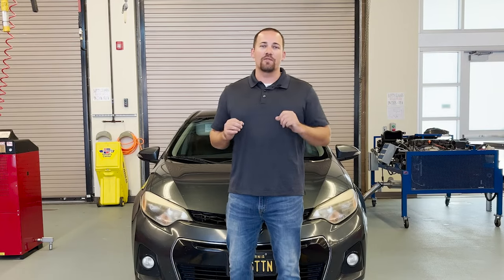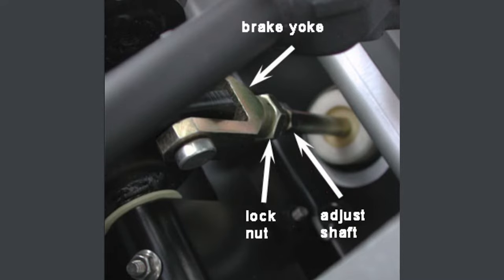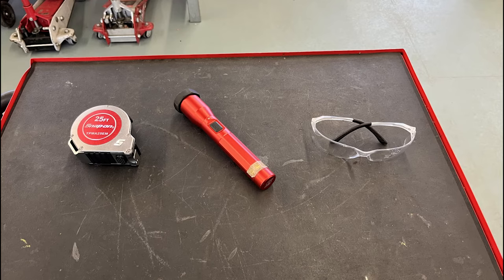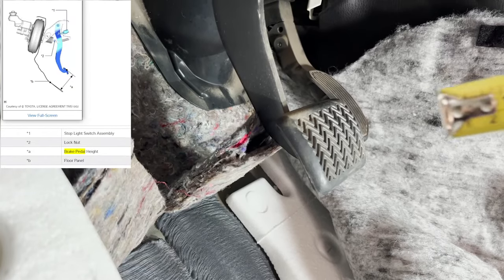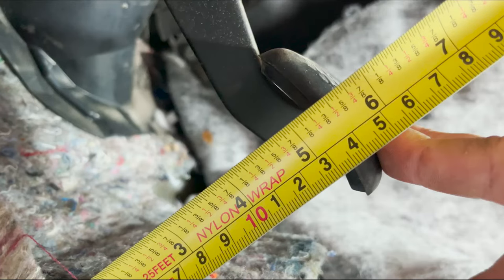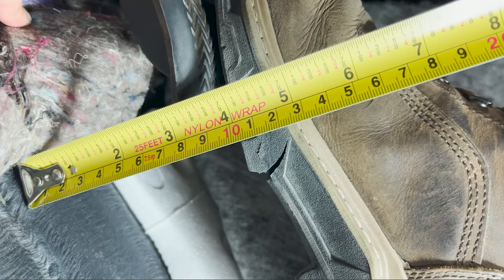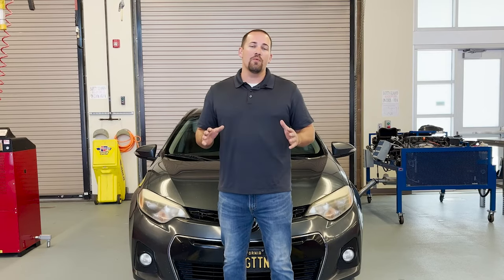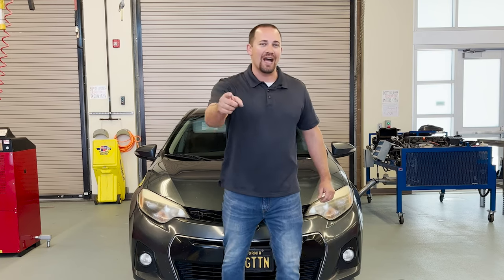How to Measure Brake Pedal Height, Brake Pedal Free play and Brake Pedal Reserve Distance.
In this video we will be measuring brake pedal height, brake pedal free play and brake pedal reserve distance. We will be completing this on a 2016 Toyota Corolla. After making measurements we will be learning how to properly adjust the brake pedal on this vehicle.

Maintenance and Light Repair ASE Education Foundation Standards

A5- BRAKES
      B. Hydraulic System

Measure brake pedal height, travel, and free play (as applicable); determine
necessary action.